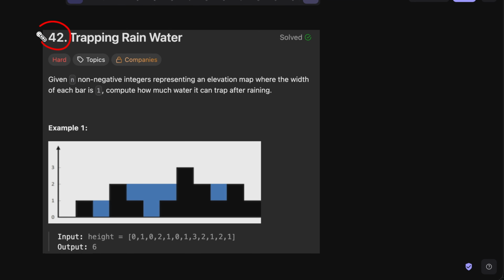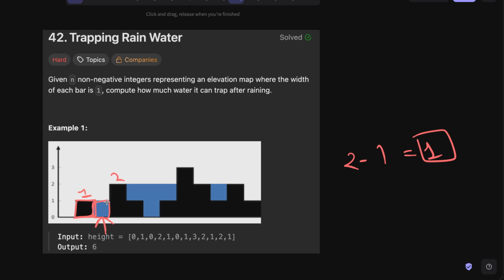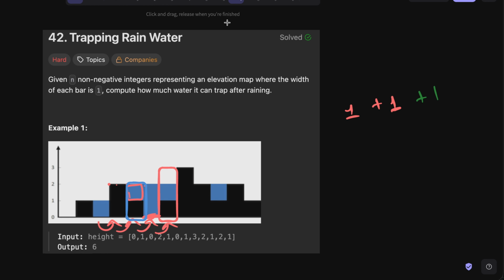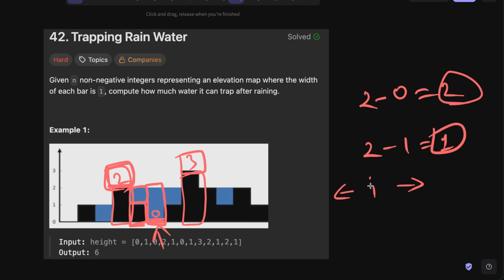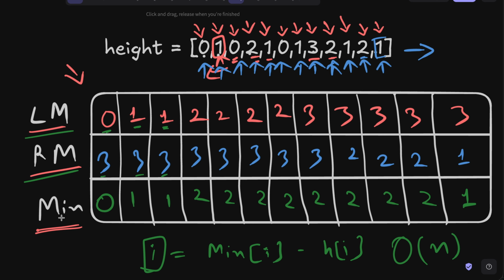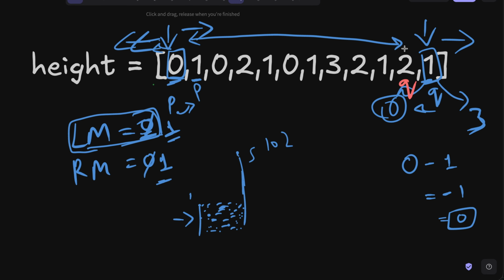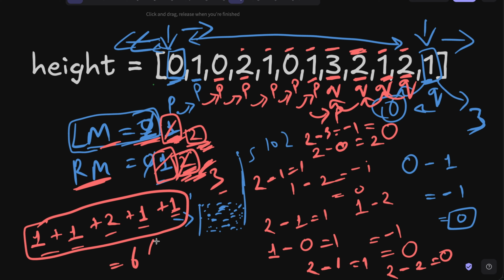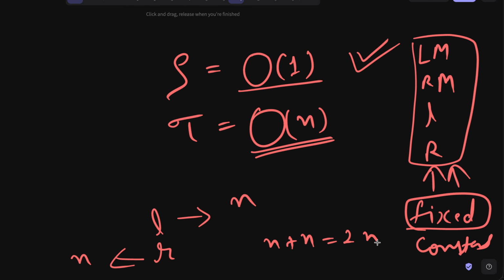Trapping Rain Water - Leetcode 42 Python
I spent my weekend building digital dams. Here is what I learned about plumbing and pointers. 🌊🏗️

Let’s talk about Trapping Rain Water (LeetCode 42).

If you have never solved this problem, it looks deceptively simple. It’s just a histogram. A jagged city skyline. The prompt basically asks: "If it rains on this terrible architecture, how many puddles form?"

Simple, right?

Wrong.

This problem is classified as "Hard" not because the code is long, but because the logic is designed to gaslight you.

My first attempt at solving this was… let's call it "artistically ambitious." I tried a Brute Force approach that was roughly O(N
2
 ). My laptop fan started spinning so fast I thought the device was preparing for liftoff. I think I calculated the water, but I also significantly contributed to global warming in the process.

I was trying to calculate the water level for every single block by looking left and right every single time. It was the algorithmic equivalent of checking your fridge every 3 seconds to see if new food appeared. Inefficient. Sad.

Then, I discovered the Two Pointer technique.

If Brute Force is a sledgehammer, Two Pointers is a scalpel. (Or maybe a really precise water gun).

Here is the witty realization: You don't need to know the entire landscape. You only need to know your boundaries. The amount of water you can hold is strictly defined by the shorter of the two tallest walls around you.

It’s a life lesson, really. You are only as strong as your shortest boundary. (Okay, that’s getting too deep for a post about arrays, let’s go back to the code).

By starting at both ends of the array and marching inward, solving the problem becomes a graceful dance.

Left Pointer moves right.

Right Pointer moves left.

Water gets trapped.

Space complexity drops to O(1).

My CPU fans finally relax.

It feels like magic. It feels like you are cheating the system. But it is actually just beautiful engineering.

I made a video breaking this down. I drew diagrams. I visualized the "water" filling up the gaps so you don't have to simulate it in your head and get a headache.

If you enjoy:

Watching messy algorithms get cleaned up.

Understanding min() and max() logic without crying.

Seeing a problem that usually takes 40 lines of bad code get solved in 10 lines of good code.

P.S. No actual water was harmed in the making of this tutorial.